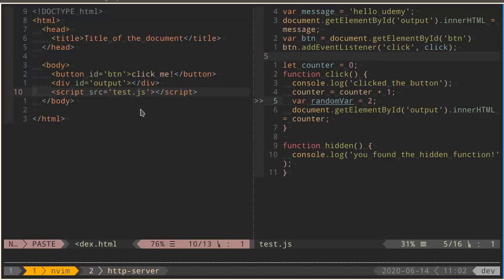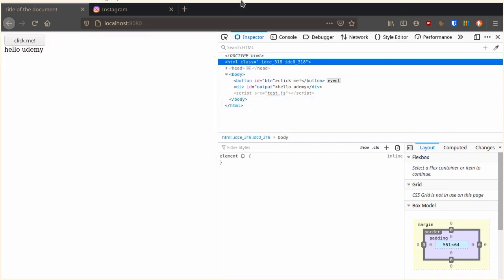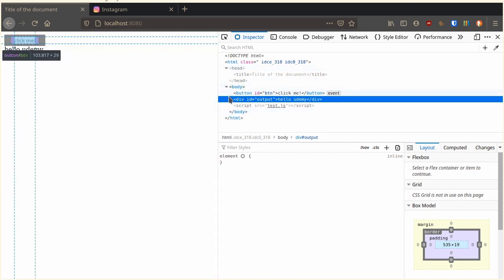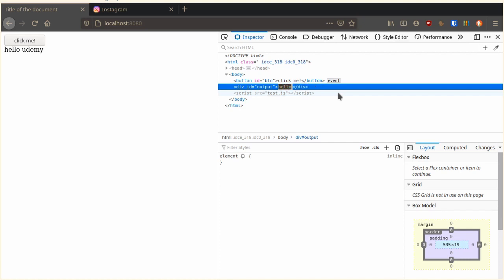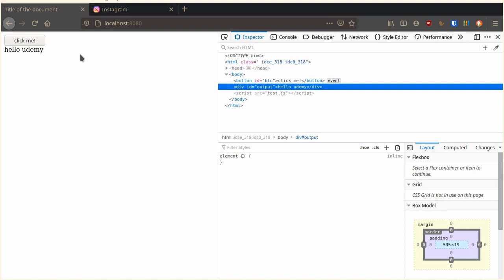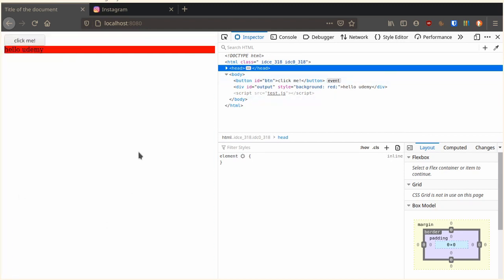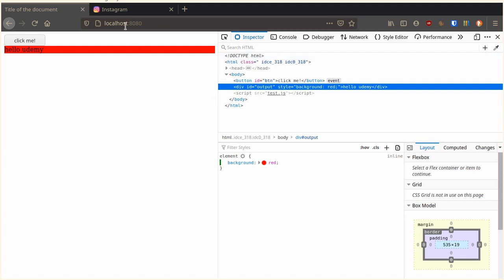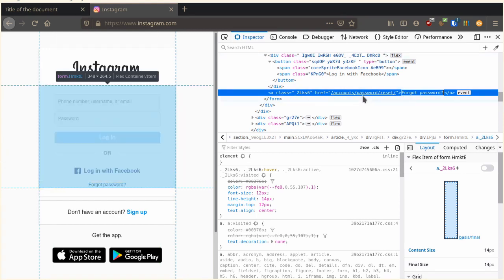Bot Creation - Developer Tools 'Elements' Tab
This is a really short introduction into your Browsers Developer Tools. It only covers the 'Elements' Tab.